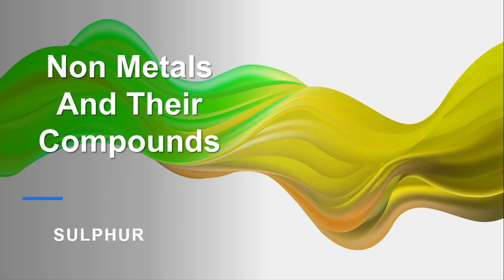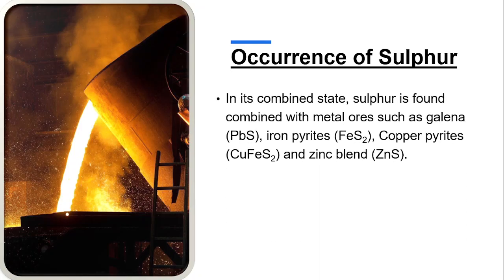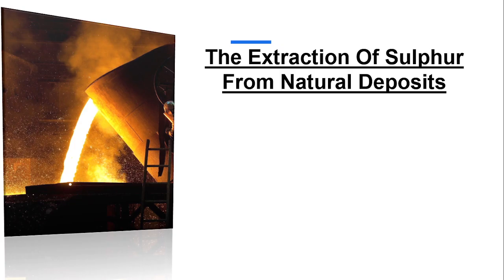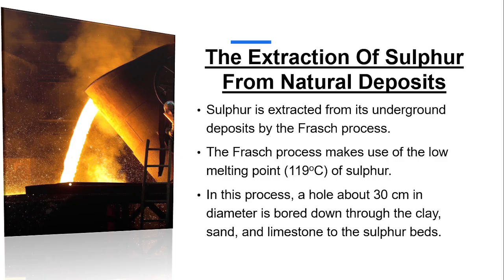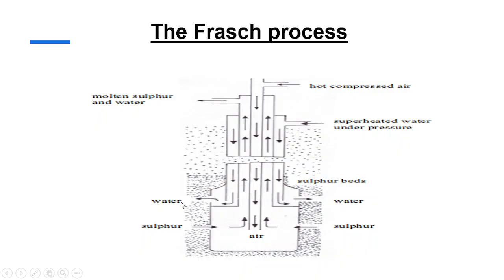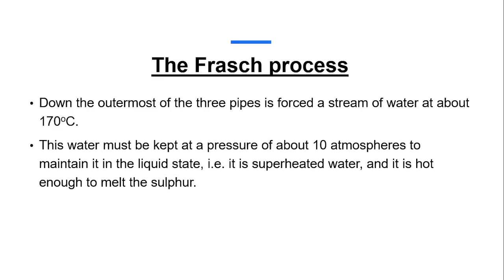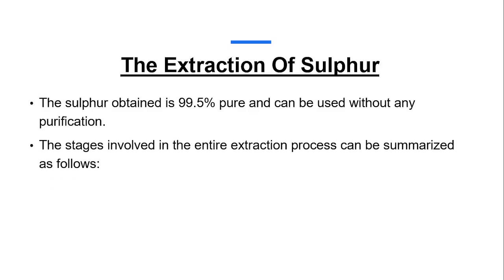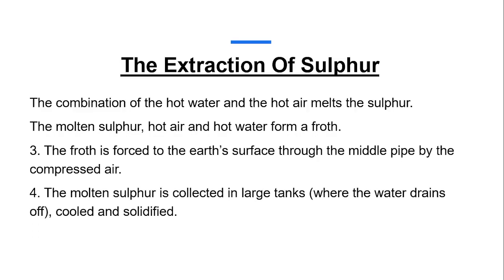The Occurrence Of Sulphur | The Extraction Of Sulphur | NON METALS AND THEIR COMPOUNDS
Let's see how sulphur exists on earth's surface and the extraction of the sulphur using the Frasch process